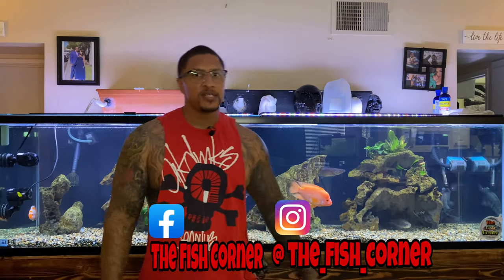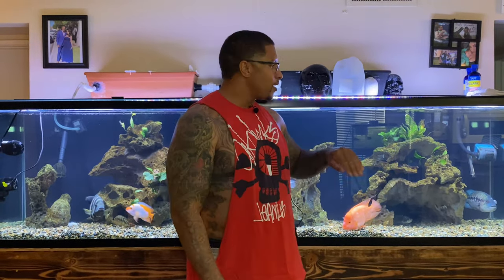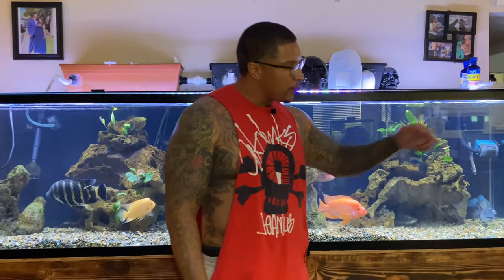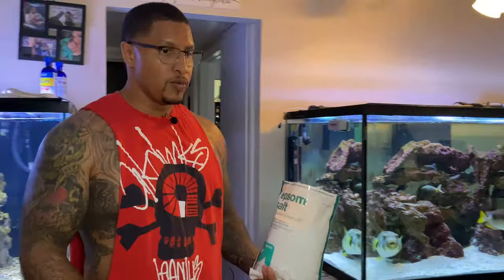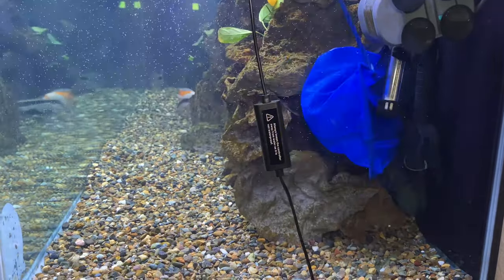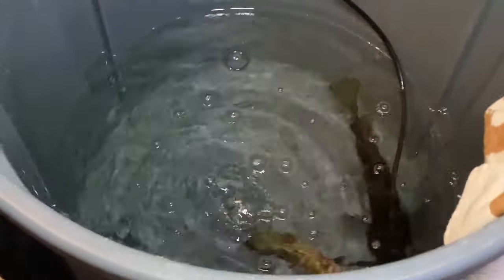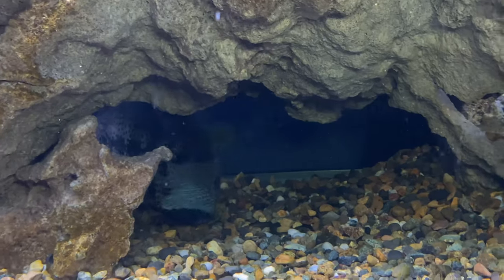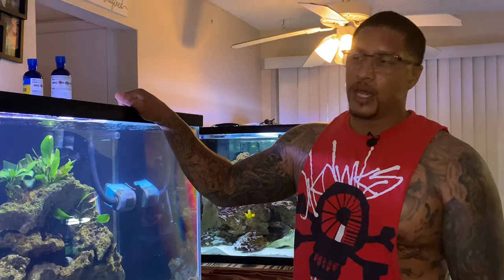USING EPSOM SALT TO TREAT POPEYE! TREATING MY DOVII CICHLID!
In this video I’m using Epsom salt to treat my parachromis Dovii cichlid. This is my 12in Dovii, my favorite fish of all time! And I’m using Epsom salt for the first time to treat him. I’m trying out an Epsom salt bath to help ease the swelling. I kept him in this salt bath for 30 mins according to the information I found online. I’m going to continue to do everything I can to get my Dovii back in good health! Keep your fingers crossed! And I’ll keep you all updated on the progress! If you have to treat popeye using Epsom salt, make sure you do you research before using it! Thank you so much for your support!